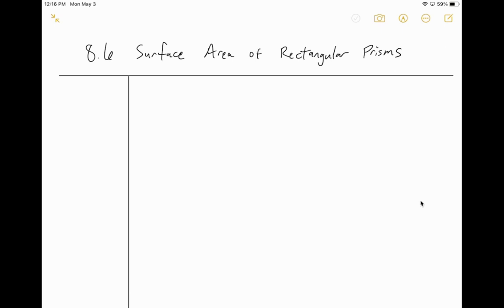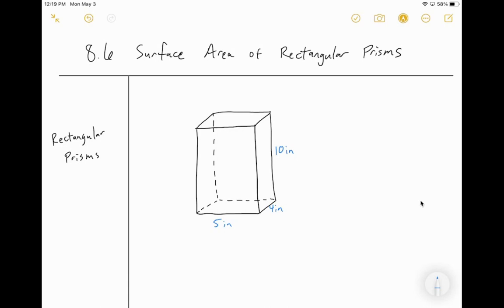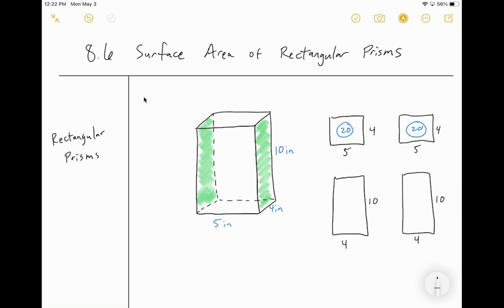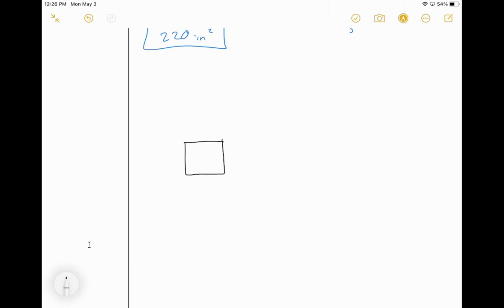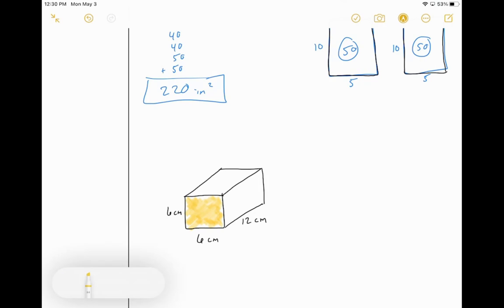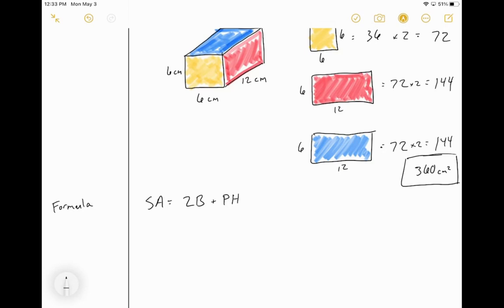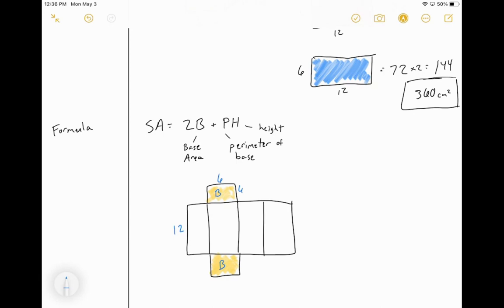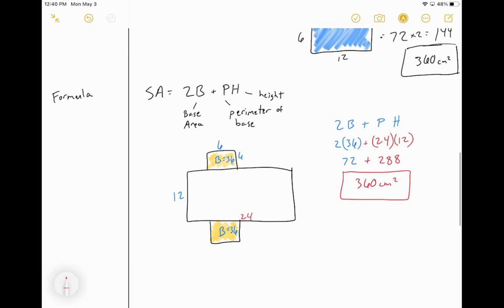8.6 SA of Rectangular Prisms